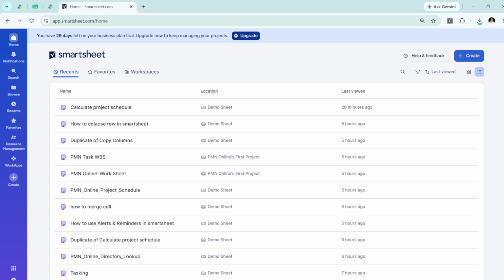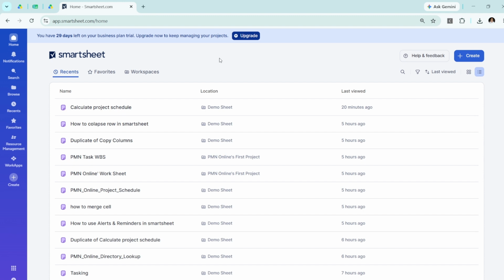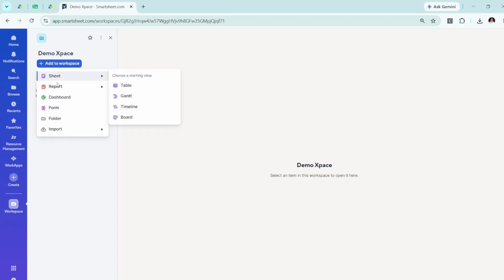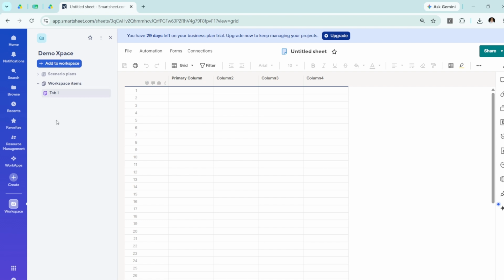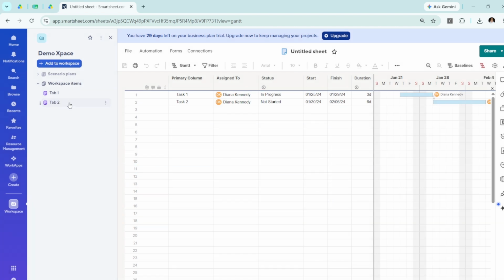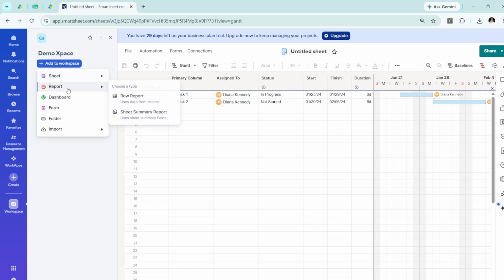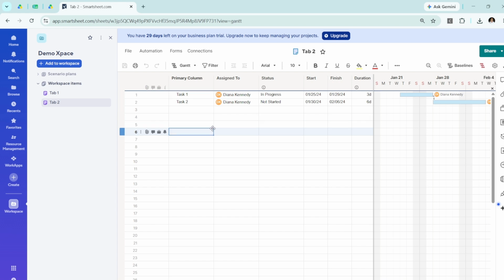How to Add Tabs on Smartsheet Easily 2026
In this video I have shown How to Add Tabs on Smartsheet.

This step-by-step tutorial demonstrates how to organize your workspace, multitask across projects, and manage separate tracking grids using the tabbed navigation ecosystem in the updated 2026 Smartsheet platform. We cover everything from launching multiple sheets concurrently to pinning active files, organizing workspace directories, and leveraging multi-tab layouts so you can eliminate workspace clutter and transition between dashboards effortlessly.

You’ll learn:

* How to open separate sheets, reports, and dashboards concurrently to instantly generate a tabbed navigation bar at the top of your screen
* Utilizing the native **Smartsheet Desktop App** to unlock dedicated, standalone tab controls and advanced multi-window docking capabilities
* How to right-click an active tab header to pin critical project files, clone tab layouts, or close background tabs with a single click
* Navigating your workspace directory using handy keyboard shortcuts ($Ctrl + Tab$ or $Cmd + Tab$) to transition between open sheets instantly
* Best practices for keeping your tabs organized by grouping related project timelines into clean workspace folders and dashboards
* Troubleshooting tab visibility shifts, preserving active filters when switching views, and maintaining responsive sheet performance

Perfect for project managers, operations leads, team coordinators, and enterprise power users who handle multi-project portfolios and want a clean, organized, and high-performance environment for tracking complex workflows.

Timestamps:
0:00 – Introduction
0:15 – Opening Multiple Assets to Populate the Native Top Navigation Tab Bar
0:42 – Leveraging the Smartsheet Desktop App for Multi-Tab and Standalone Window Management
1:10 – Right-Clicking Tab Headers to Pin, Duplicate, or Reorganize Critical Project Links
1:38 – Using Rapid Keyboard Shortcuts to Transition and Cycle Between Sheets Natively
2:06 – Organizing Workspace Directories and Grouping Linked Tabs Into Folders Safely
2:35 – Preserving Live Grid Filters and Sheet Views When Shifting Tab Panels
2:55 – Running a Quick Multi-Project Navigation Test to Verify Layout Synchronization
3:13 – End